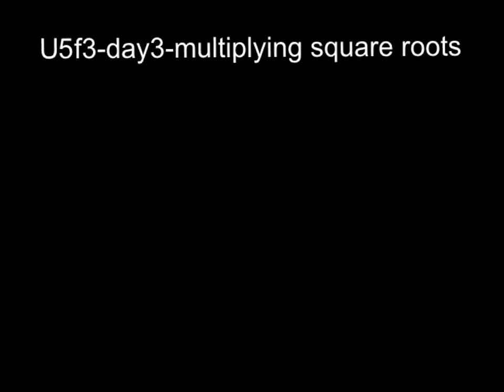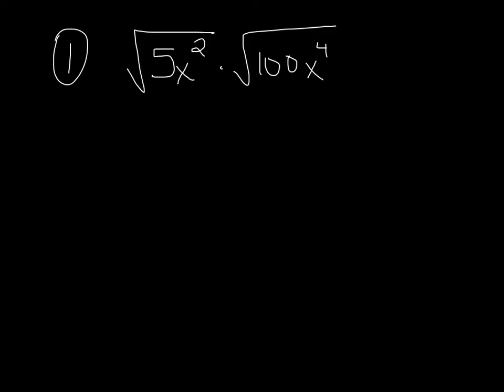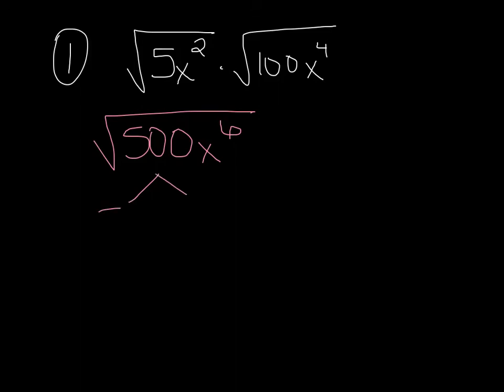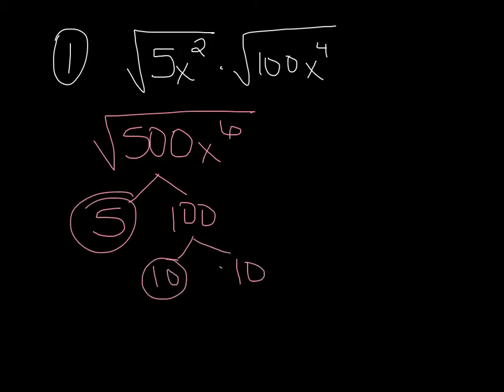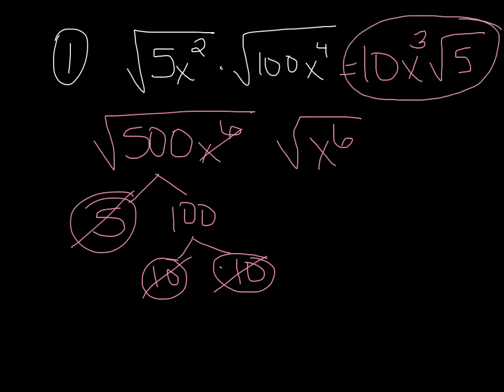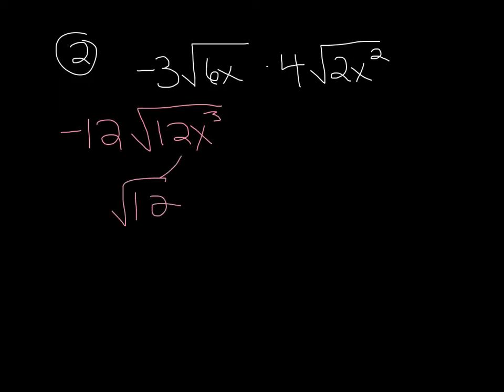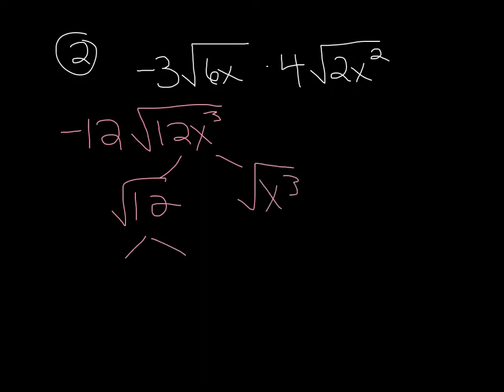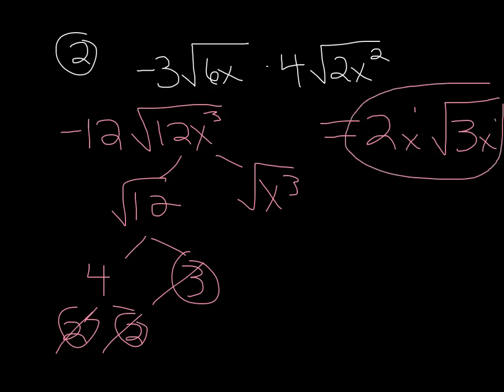Holbrook-u5f3-day3-multiplying sq roots